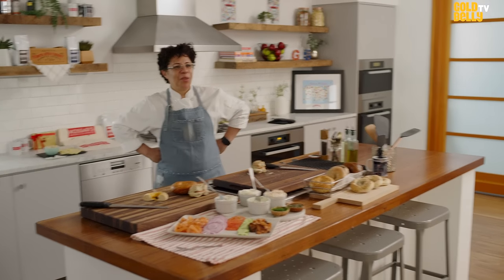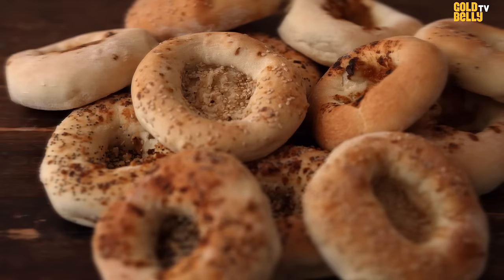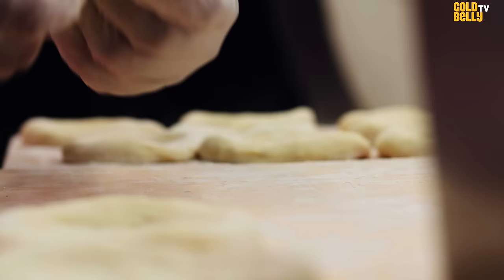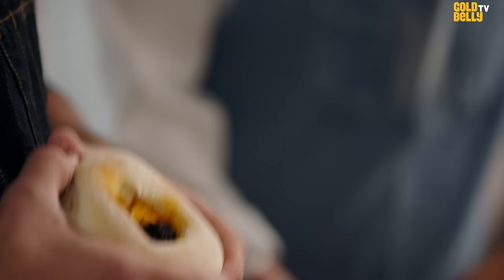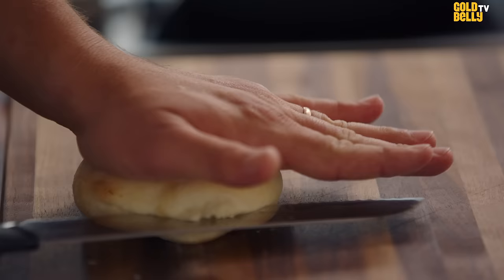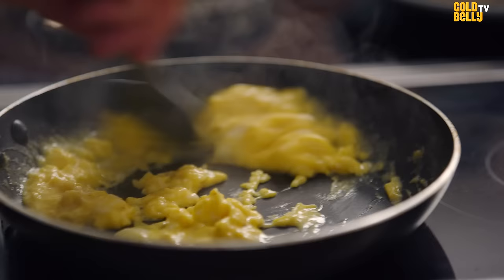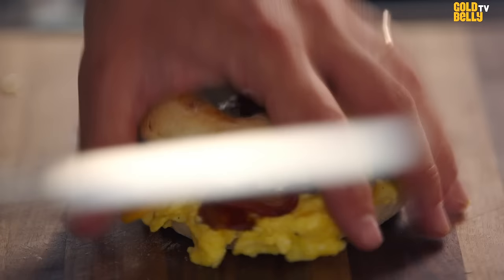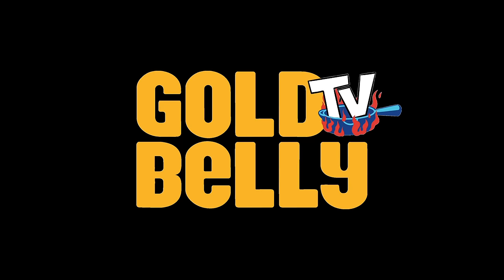Unboxing Bialys from Kossar's, the Oldest Bialy Bakery in the US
Watch Kossar's Bagels & Bialys' owner Marom Unger and GM Sharon Bain unbox its famous bialys on Goldbelly TV! Kossar’s opened on New York’s Lower East Side in 1936, and is the oldest bialy bakery in the US. They continue to make their bialys the old fashioned way, in brick ovens. They’re filled with everything from onions to sundried tomatoes, and make for a perfect breakfast.